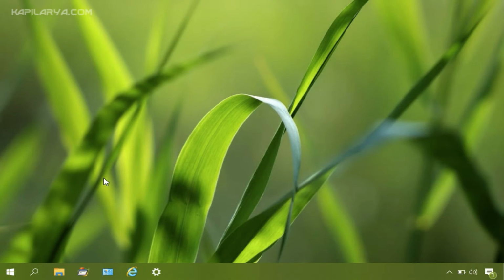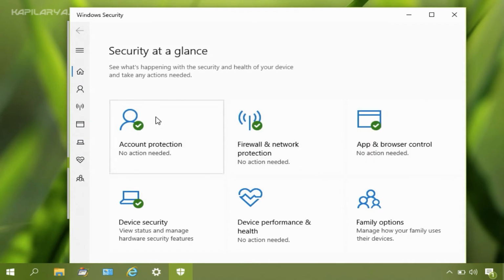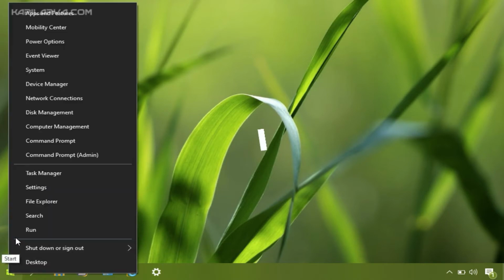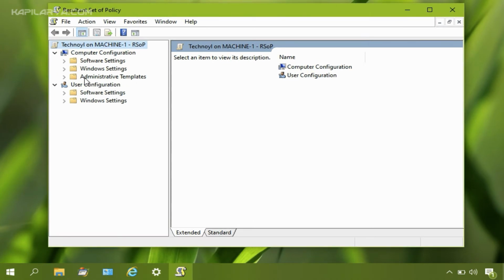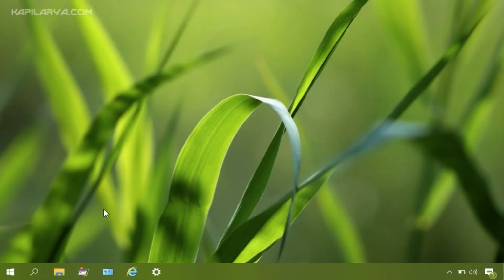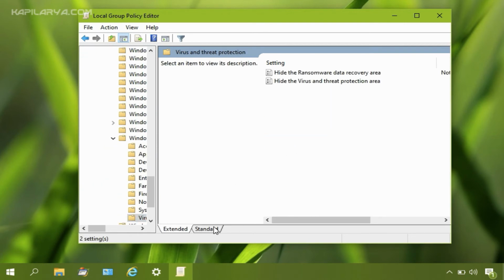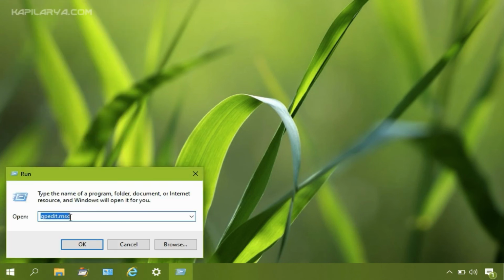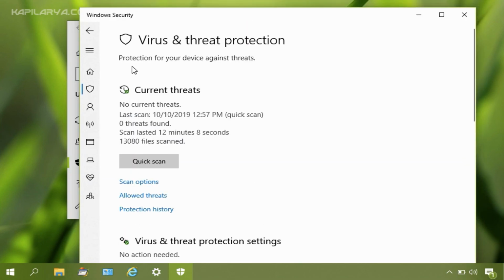Your IT Administrator Has Limited Access To Some Areas Of This App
See, how to fix Your IT Administrator has limited access to some areas of this app message in this video.